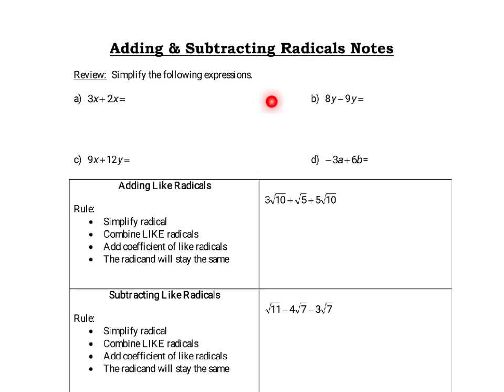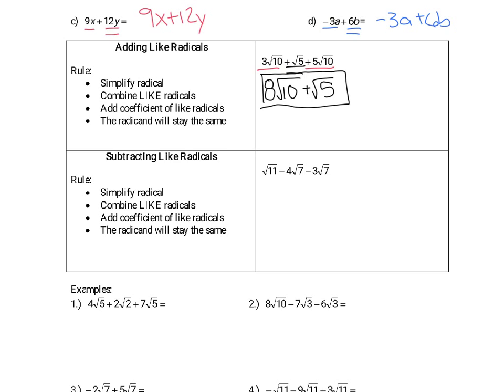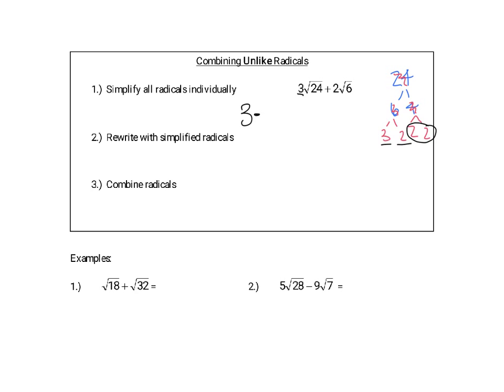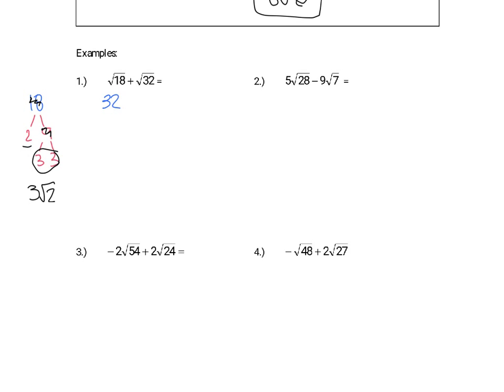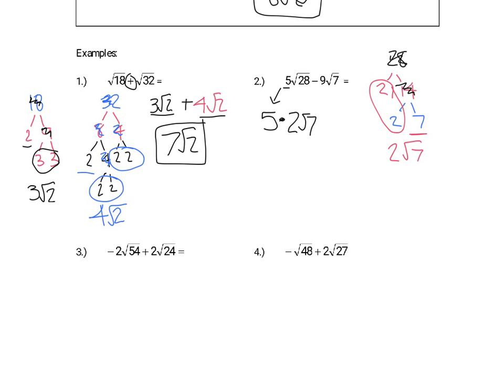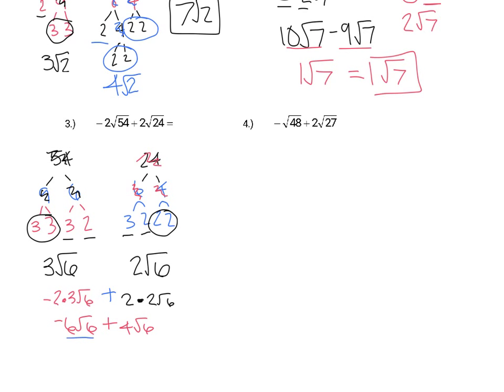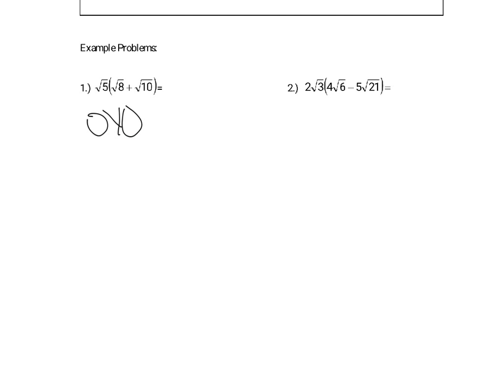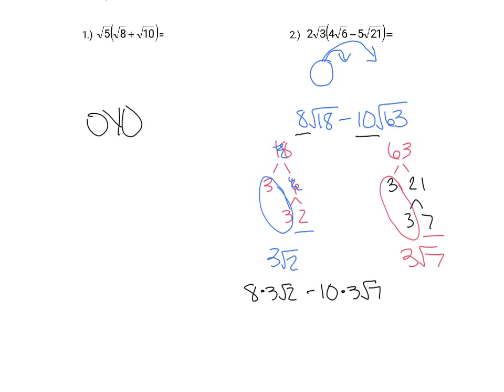add and sub rads